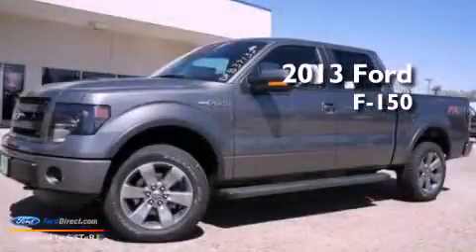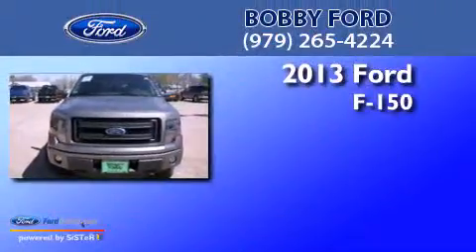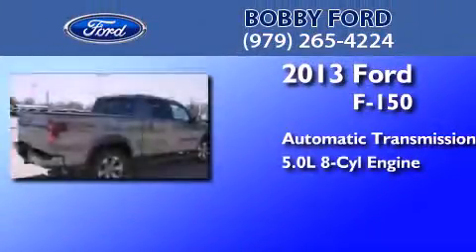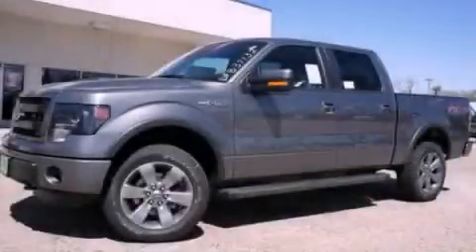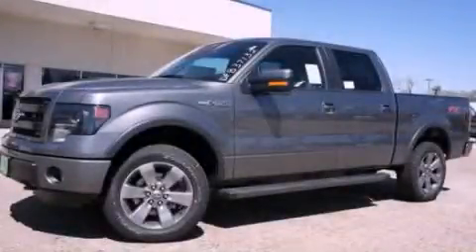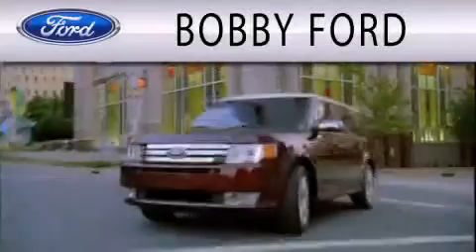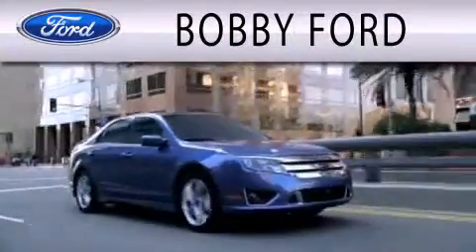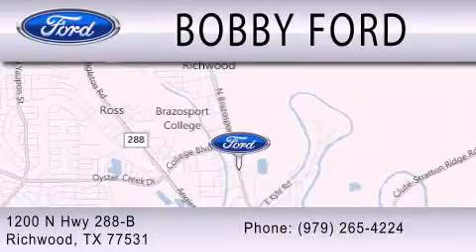2013 Ford F-150 Richwood TX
Year : 2013
 Make : Ford
 Model : F-150
 Engine : 5.0L V8 32V MPFI DOHC
 Trans . : 6-SPEED AUTOMATIC
 Exterior : STERLING GRAY METALLIC
 Miles : 9
 Interior : BLACK
 Stock : DFB37132